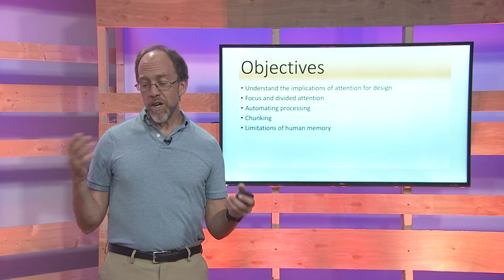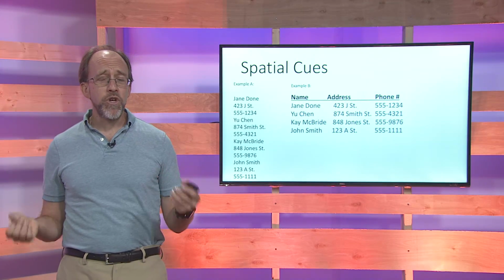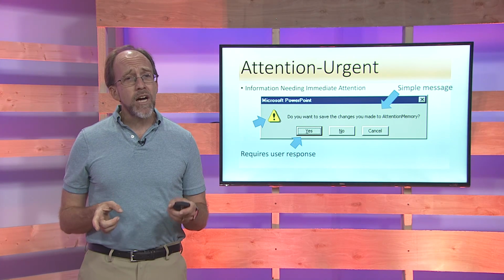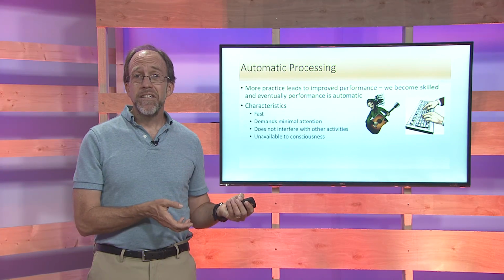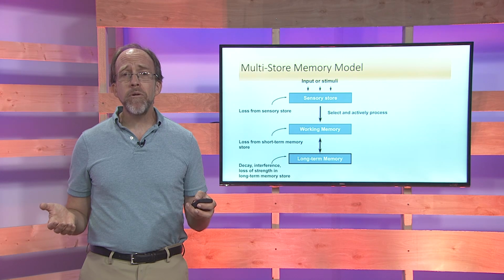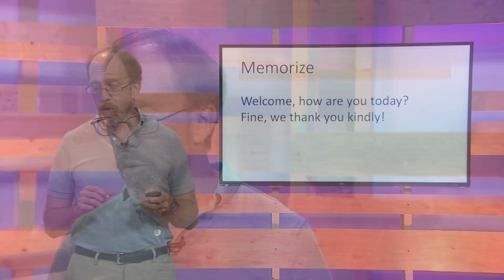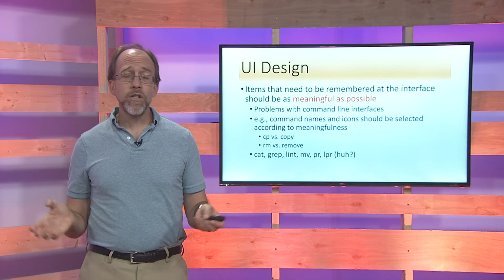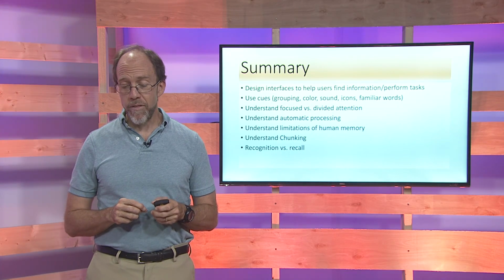CEN 3722 Attention and Memory